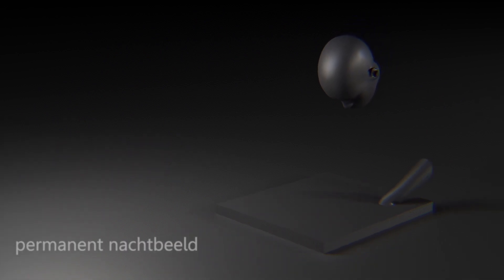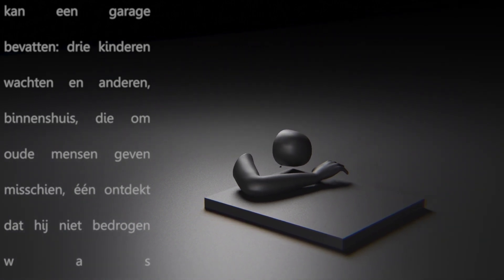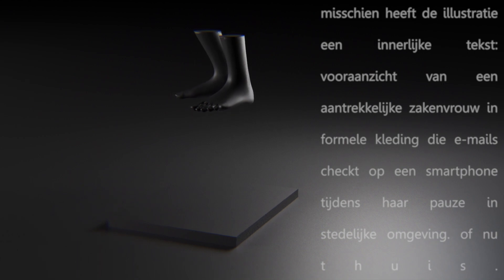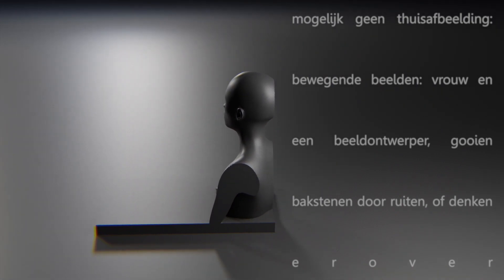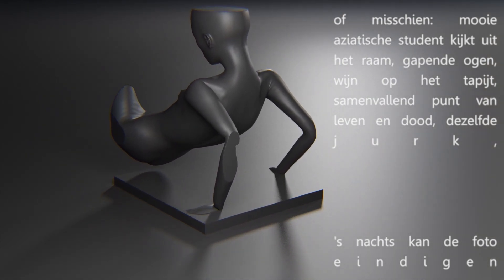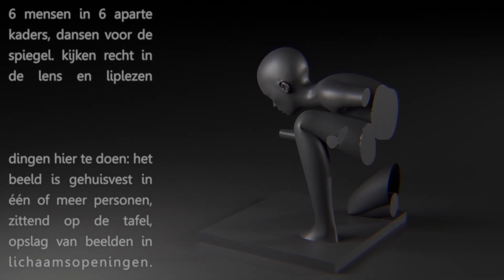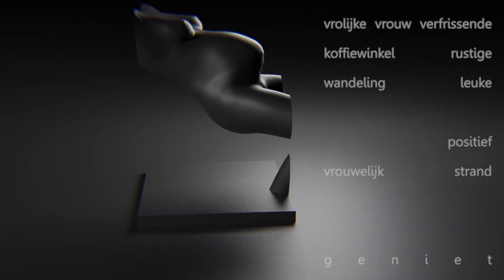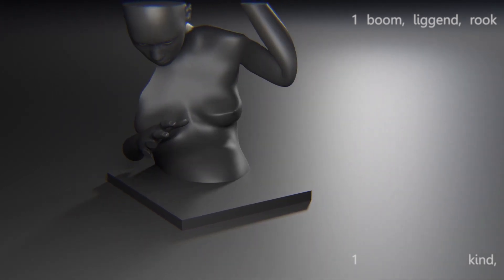Asha Karami - Permanent Nachtbeeld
Tekst: Asha Karami
Concept: Asha Karami & Johan van Dijke
Beelden & Muziek: Johan van Dijke